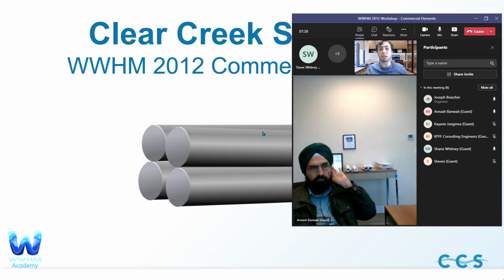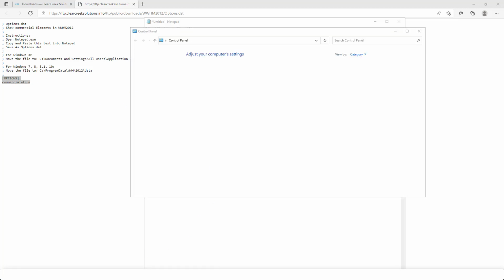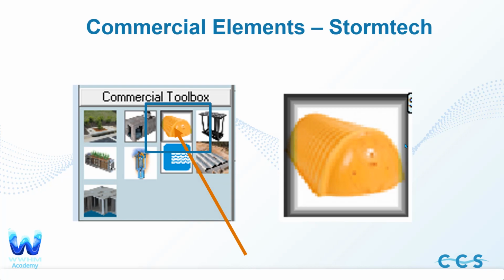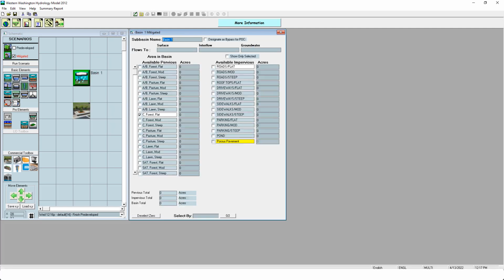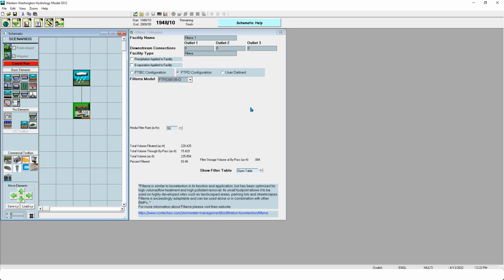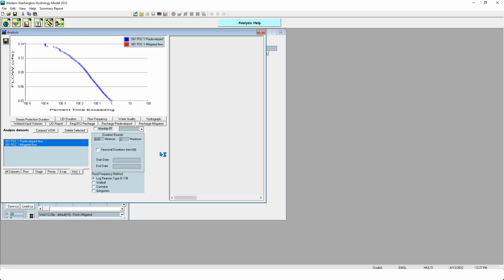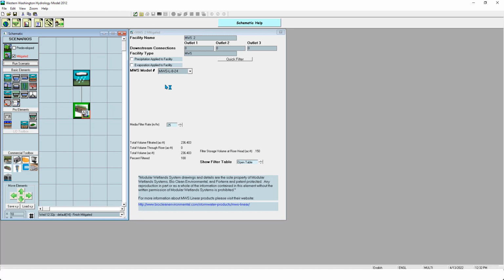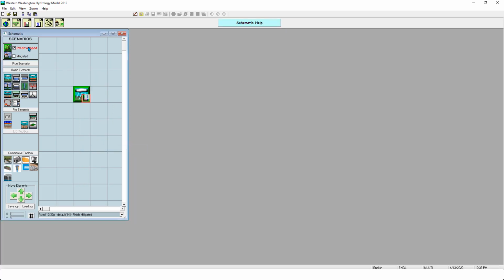WWHM 2012 LIVE TRAINING PART 2 | Activate Commercial Elements